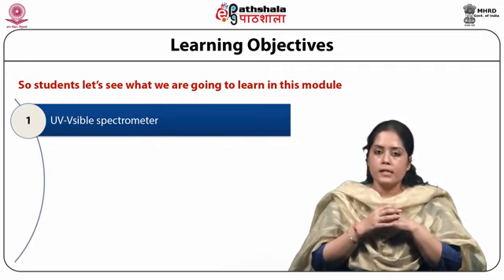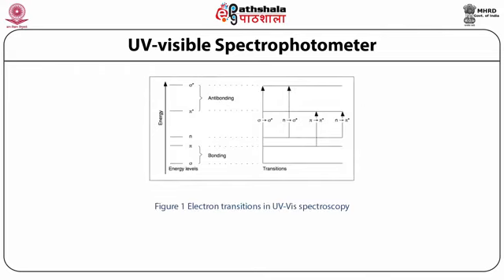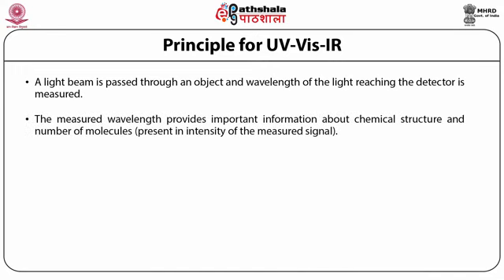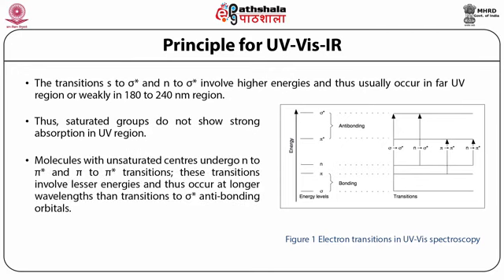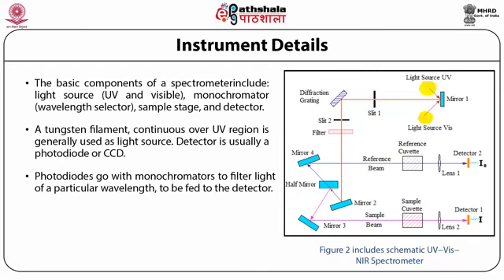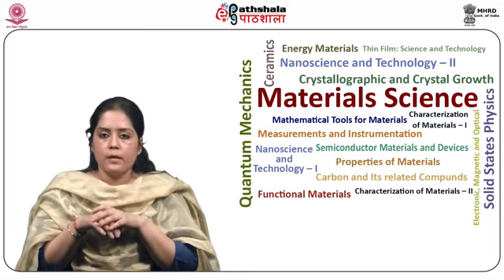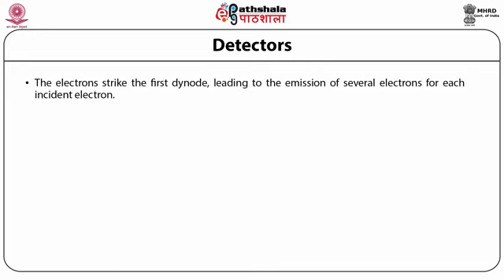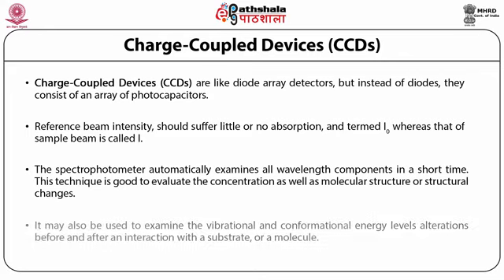M-30. Ultra-Violet Visible Spectroscopy